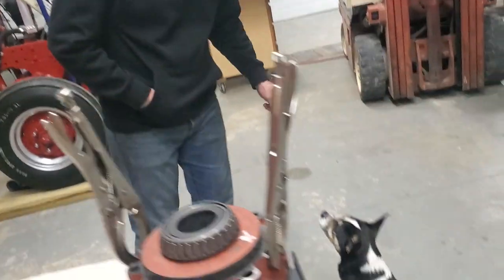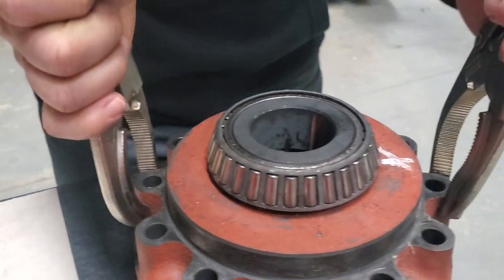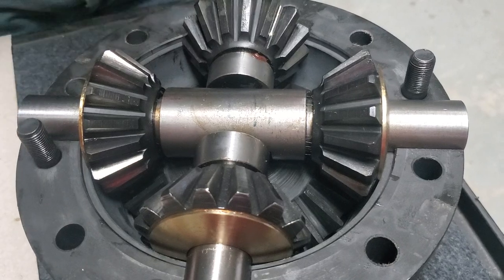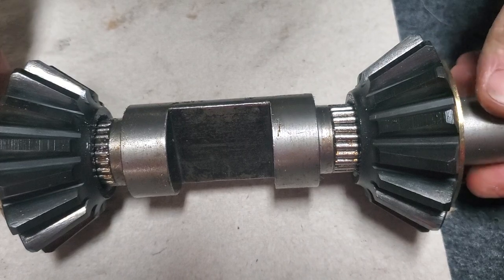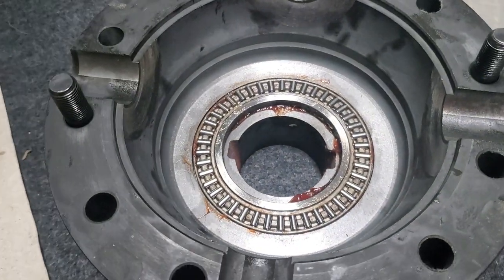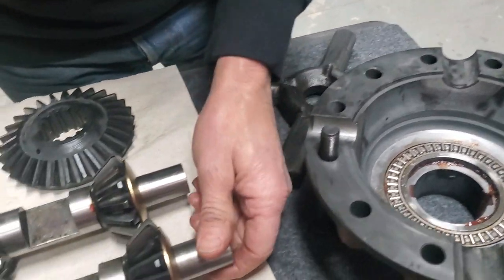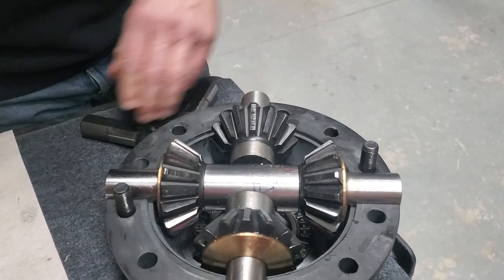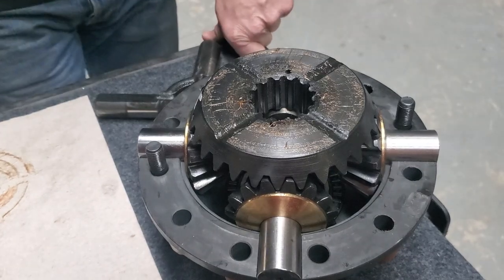Needle Differential for Tractor Pulling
Replacing stock differential with custom needle differential.